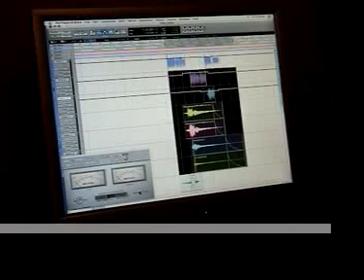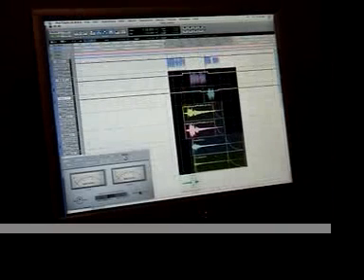radio production sweeper building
the creation of a basic sweeper for radio